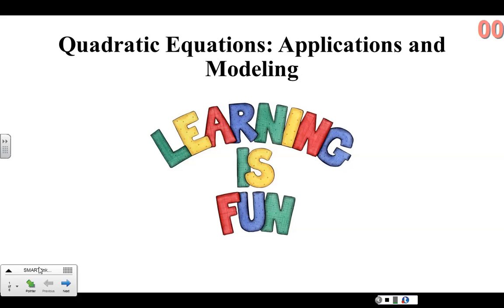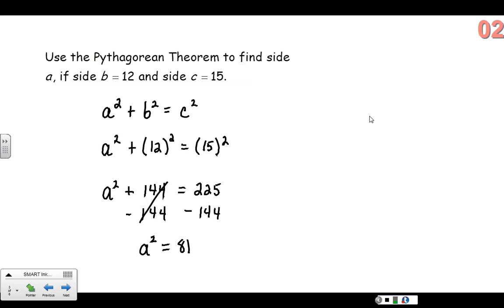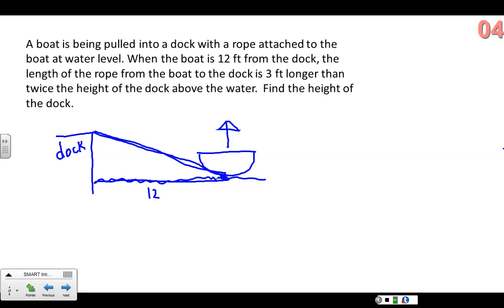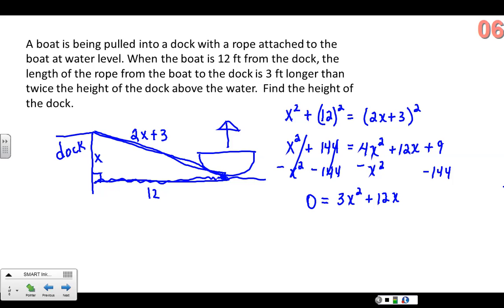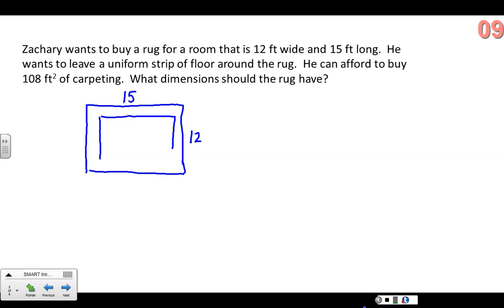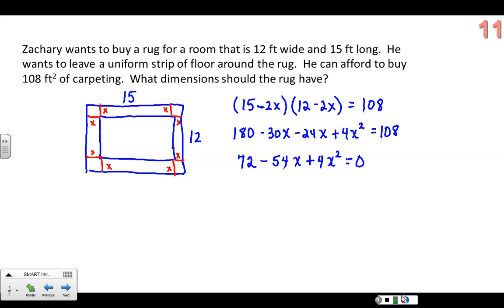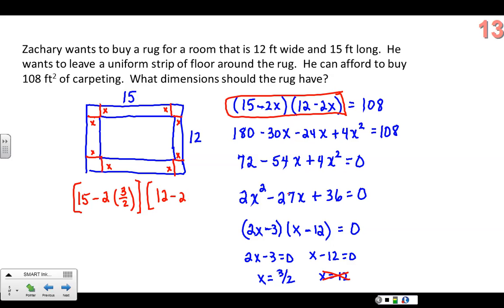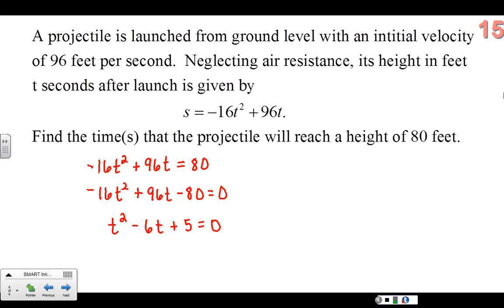Quadratic Equations Applications and Modeling